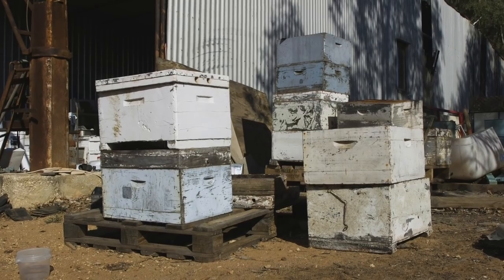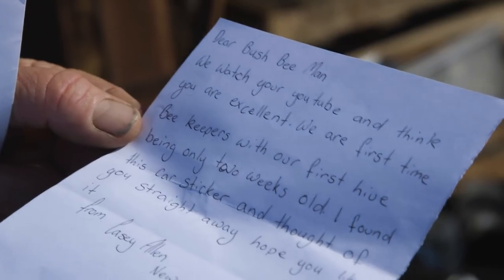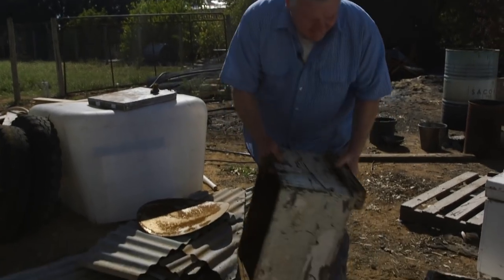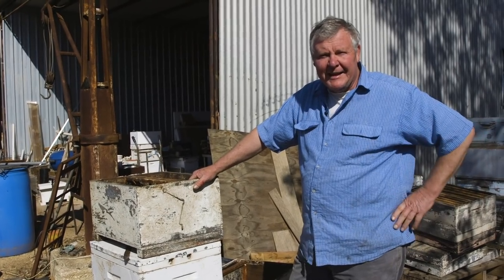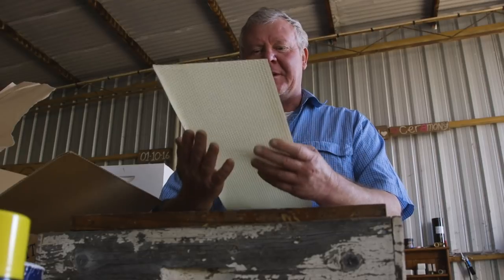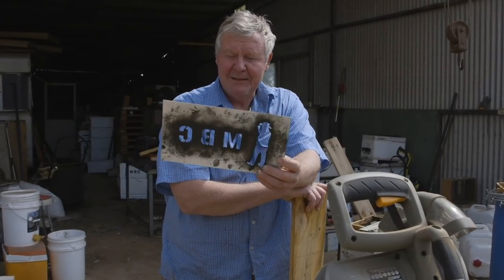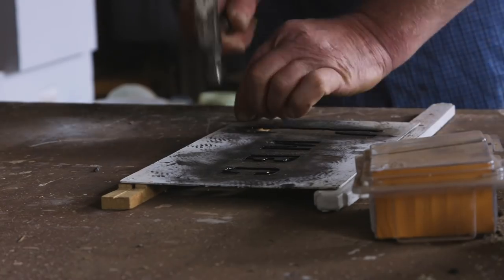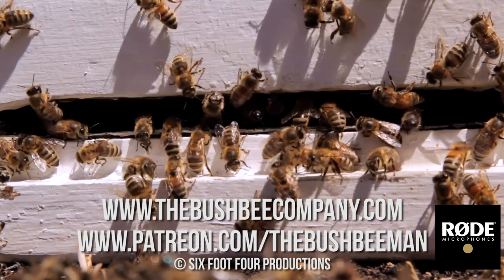How to Build a Swarm Box - The Bush Bee Man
In this episode of The Bush Bee Man, Mark shows how to build a swarm box.

THANK YOU TO OUR AMAZING PATRONS:

Matt Barber
Jack West
Shannen Finnerty
Shuqian Hon
Trisha Dactyl